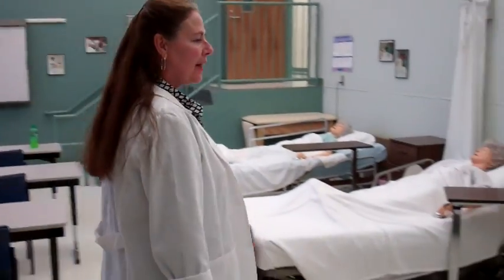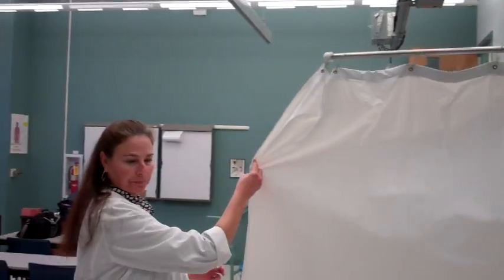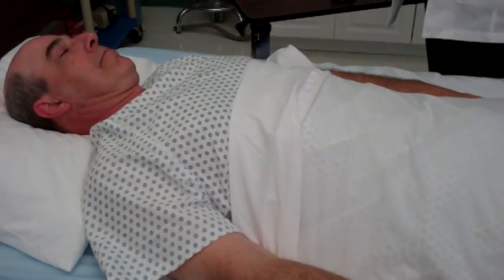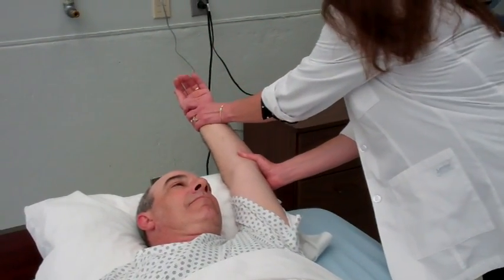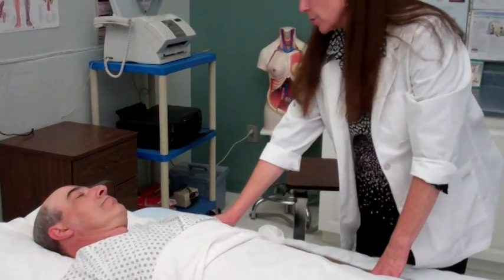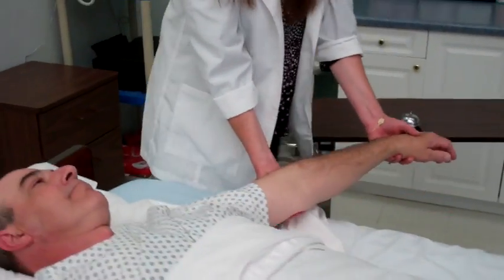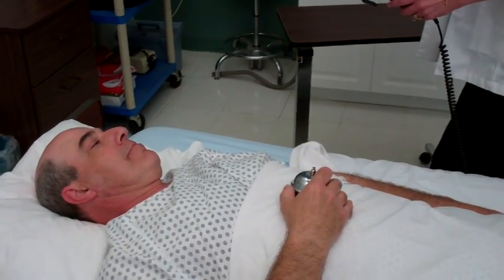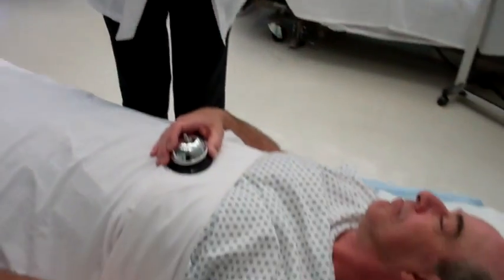CNA Essential Skills - Passive Range of Motion (PROM) for One Shoulder (3:12)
How to complete one of the SC State Board exam skills for performing modified passive range of mothion (PROM) for one shoulder.